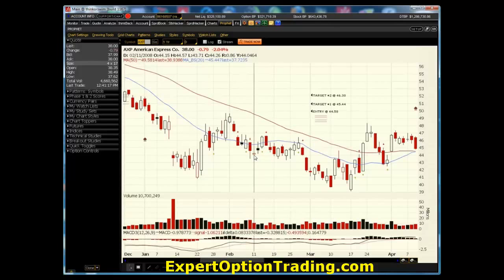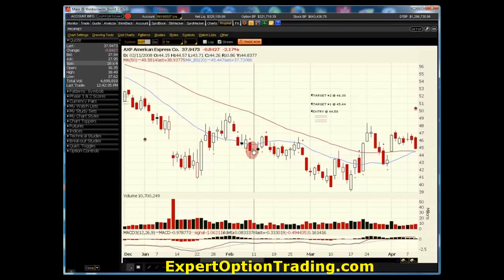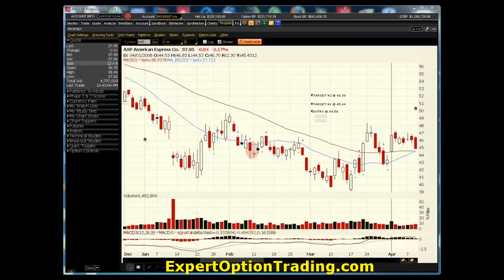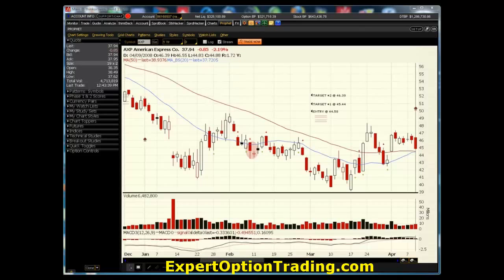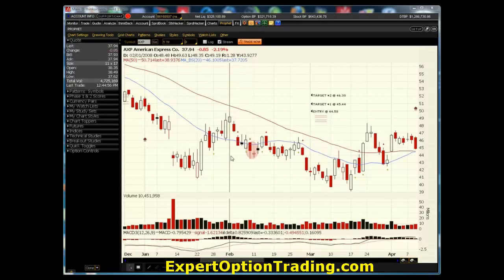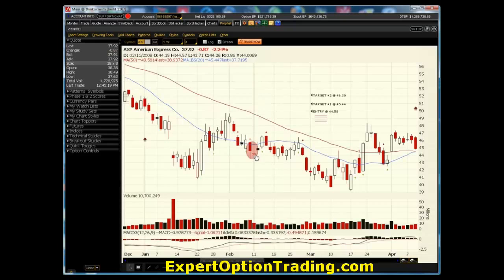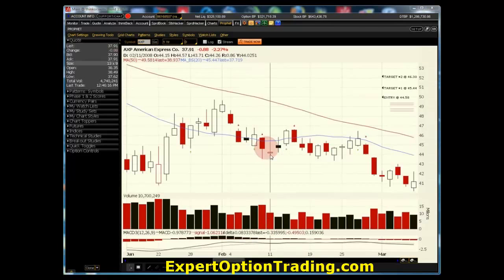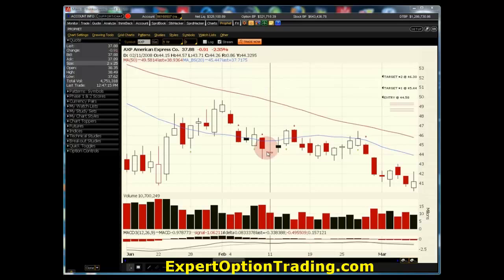Option Volatility How To Trade Options Video 42 part 1